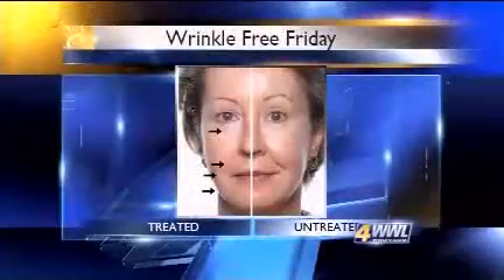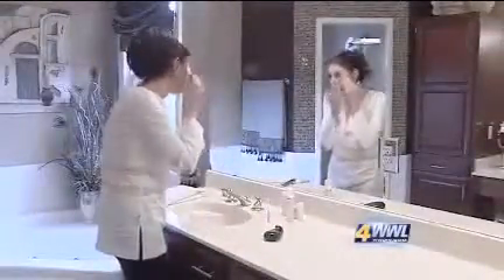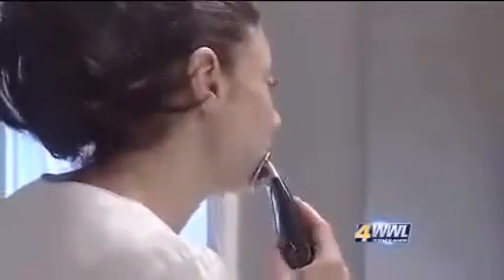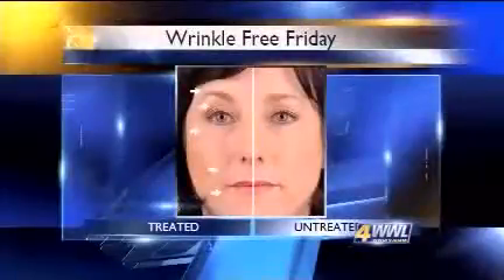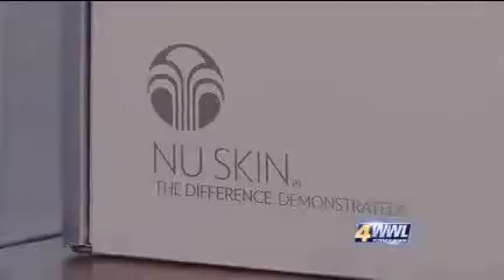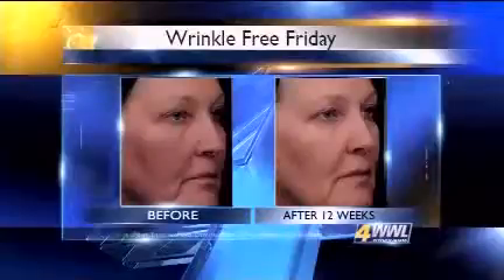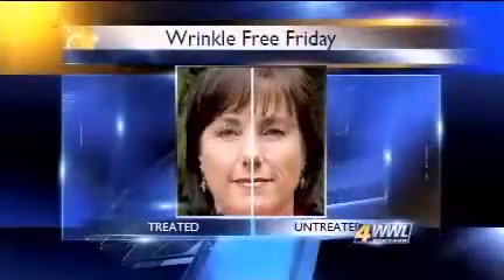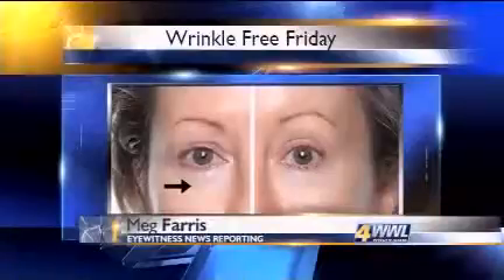Nuskin AgeLOC Before and After at STUDIO